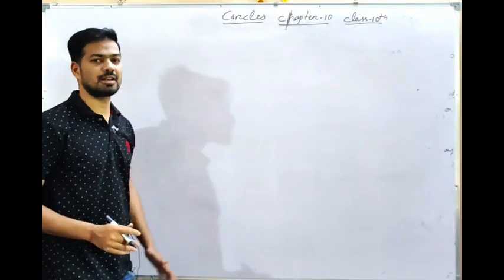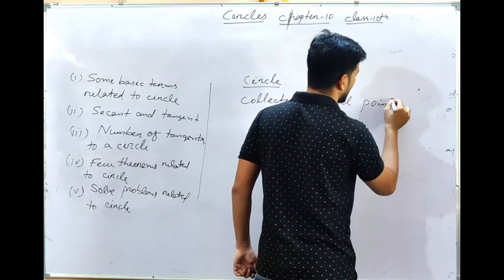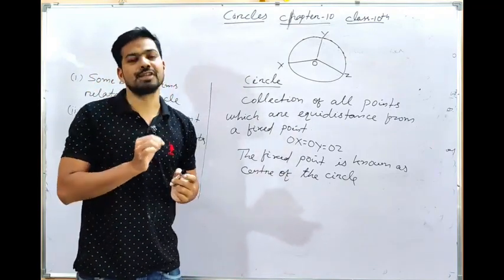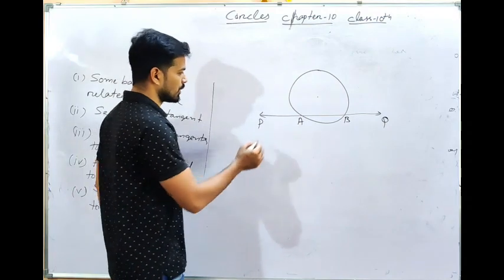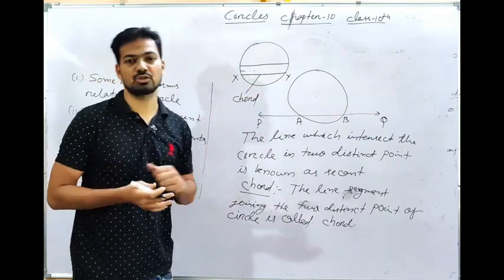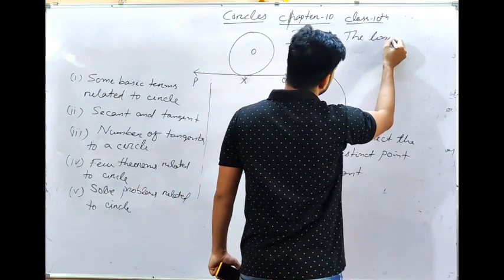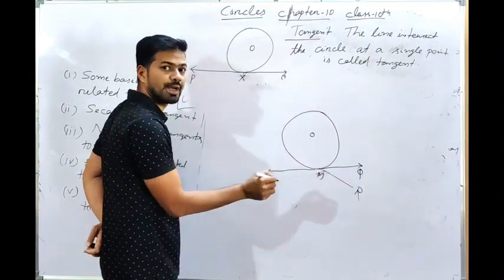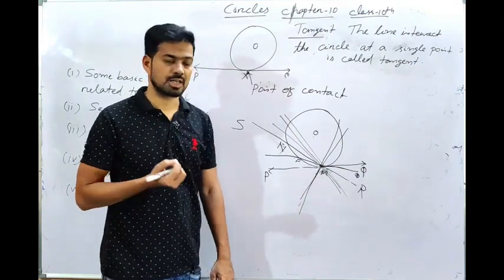circle part -1 CBSE Class 10th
this video will helpful for the students of class 10th . kindly watch the video and put your suggestion.thnk you